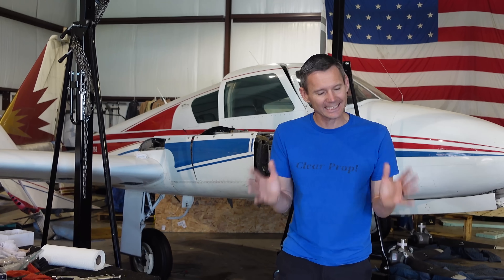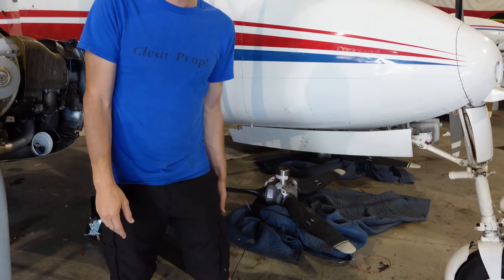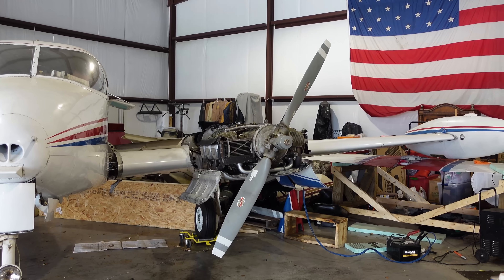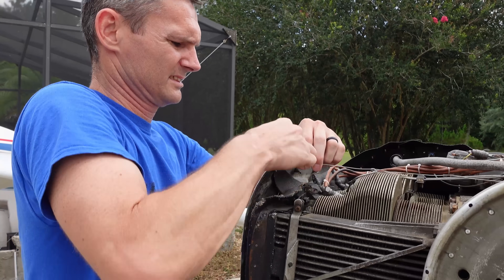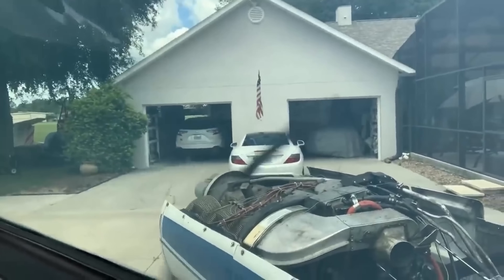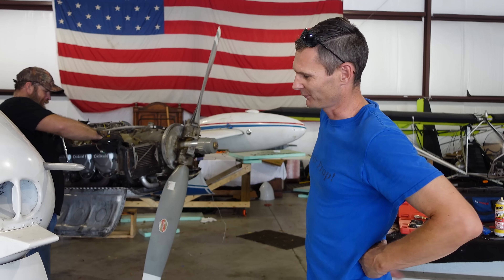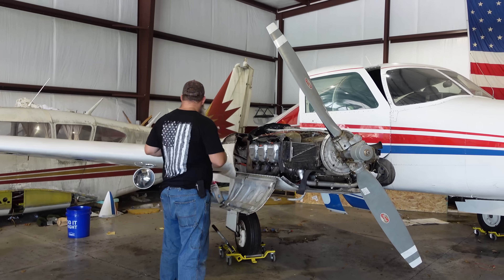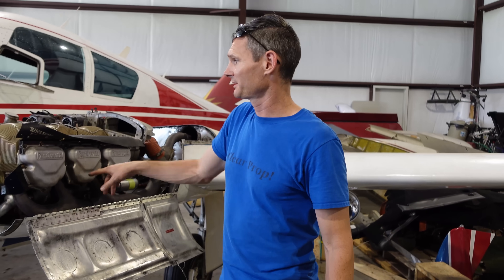I Crashed The Abandoned Airplane...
I came soooo close to crashing this airplane!  way too close for comfort!

Give Today to Help SaveThe310. This story is only just beginning :). More to come soon!